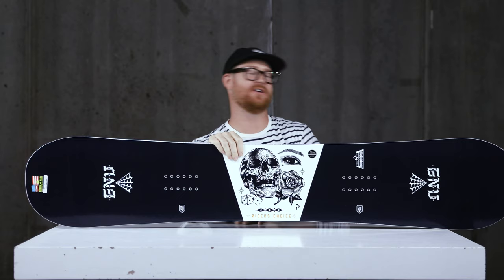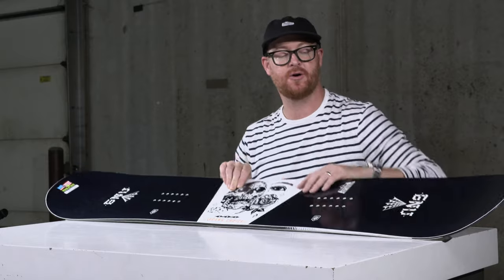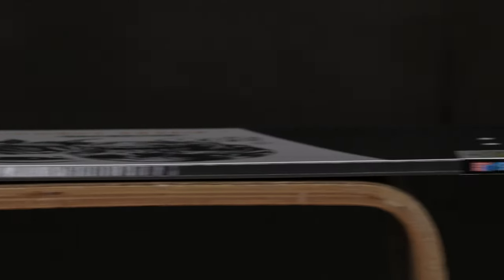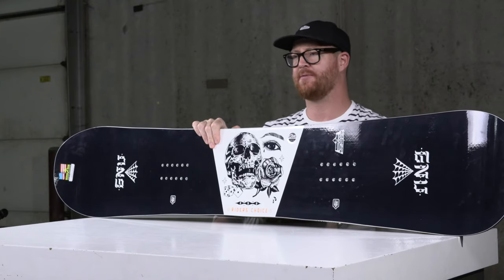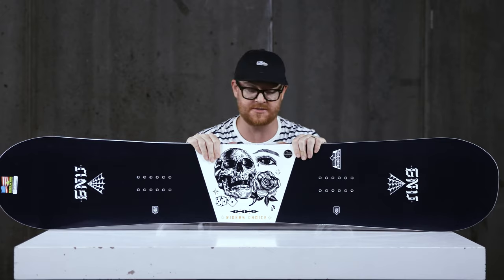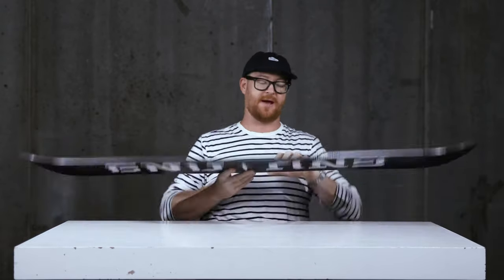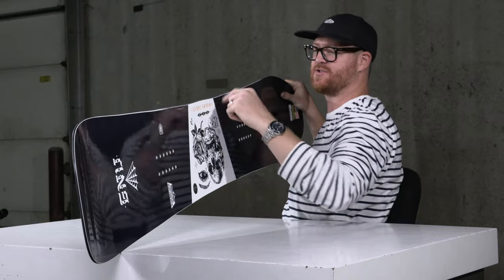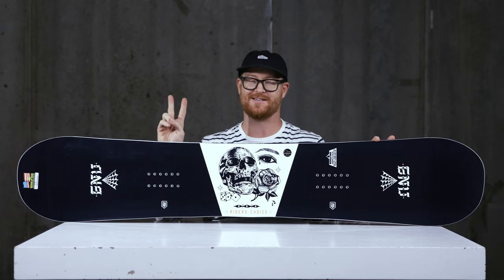2020 GNU Riders Choice Snowboard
The 2020 GNU Riders Choice Snowboard is an all mountain/freestyle deck that is great as a daily driver. The Riders Choice features an asym construction for easy heel side riding. This is a twin board that has a centered stance and sidecut radius. The profile shape is rocker dominant - camber under foot. With a flex of a 5, this board can do it all.